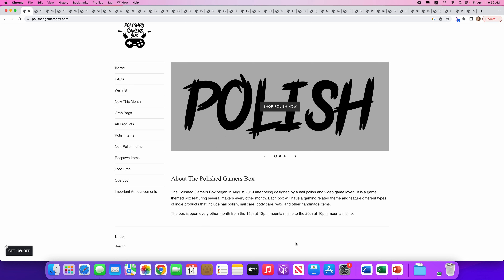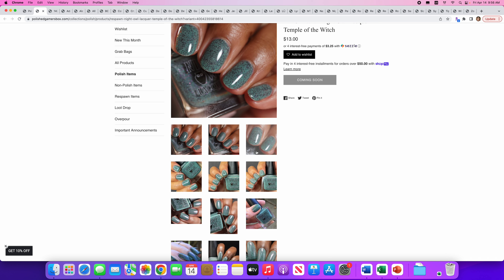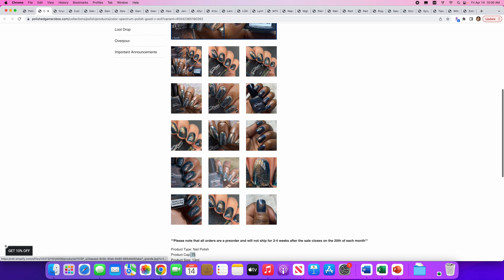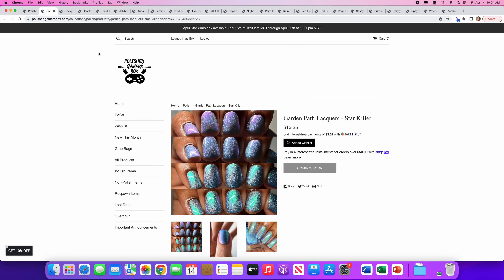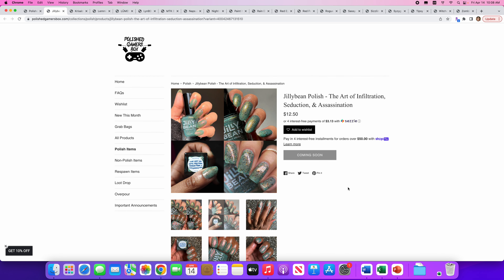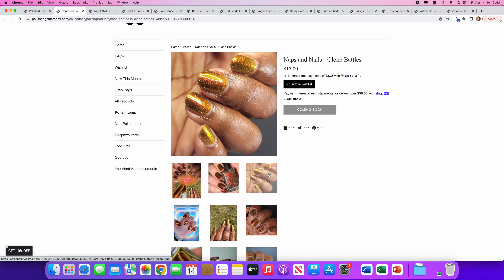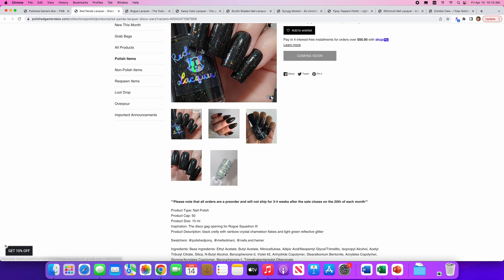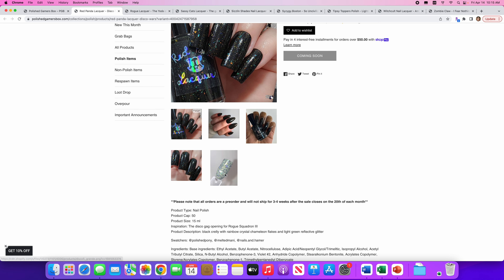April 2023 Polished Gamers Box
Video games and nail polish unite!  My first time viewing this bi-monthly box.  Spoiler alert:  I found a TON of goodies for my wishlist.